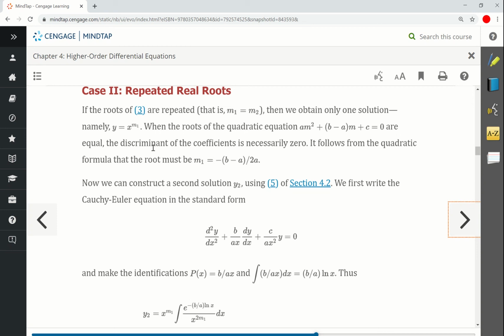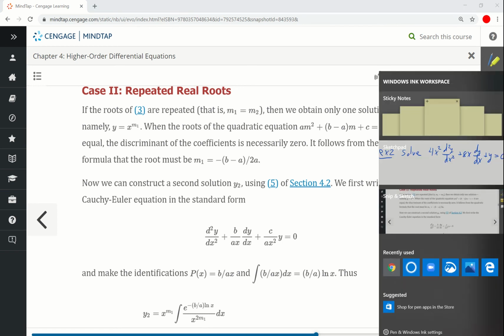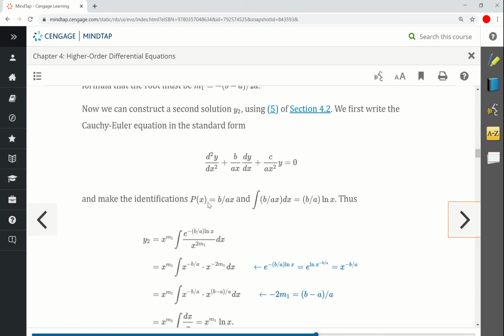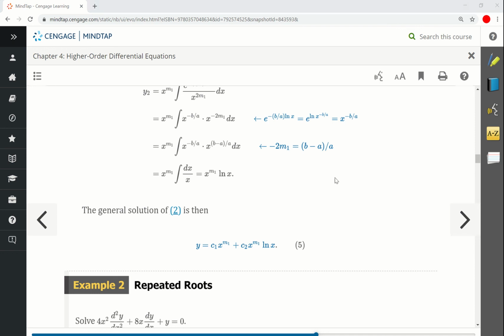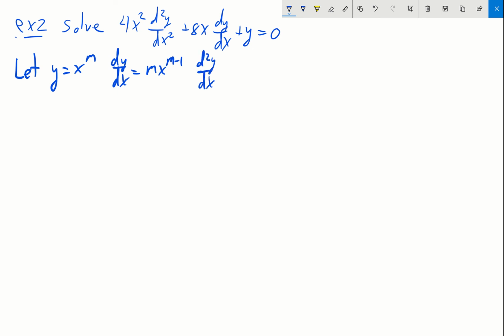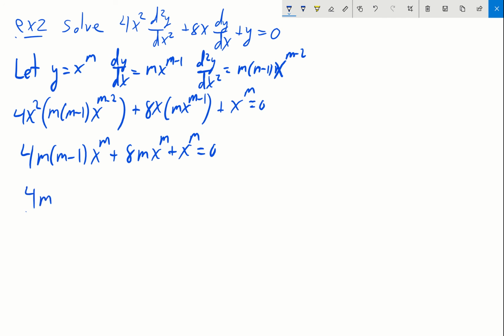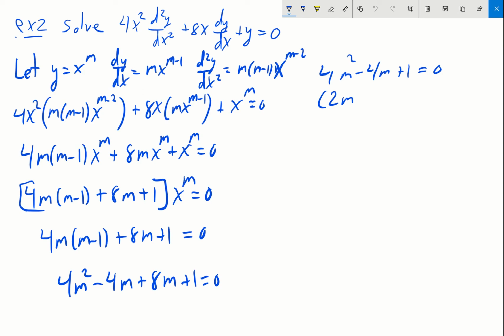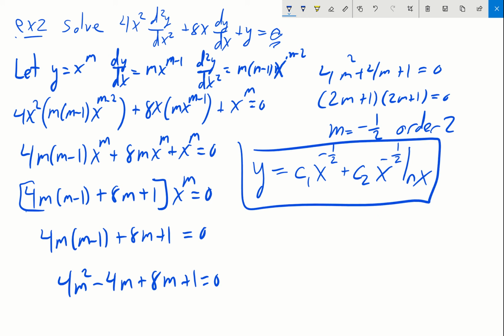Math 242 Lecture 4.7 Part 2